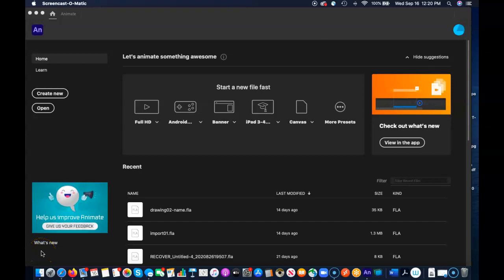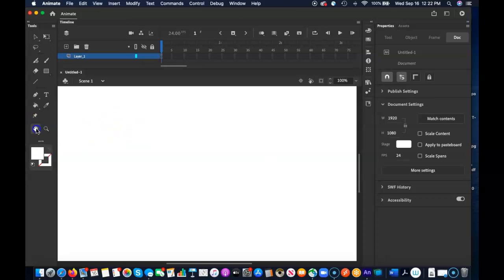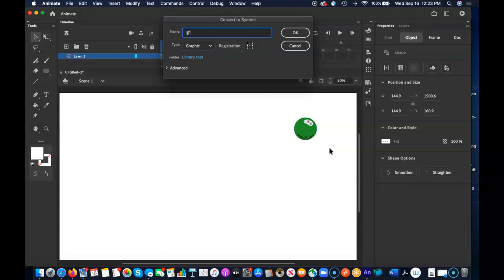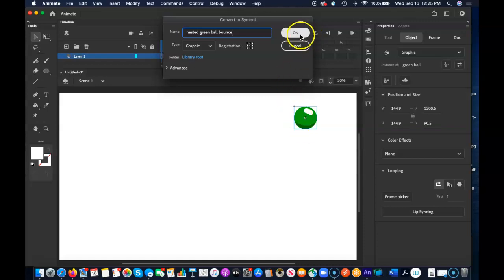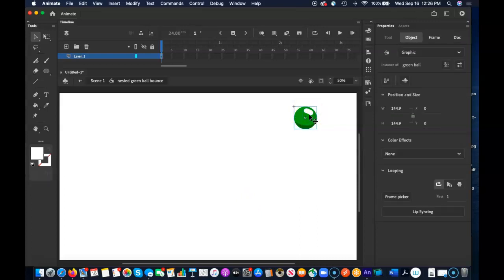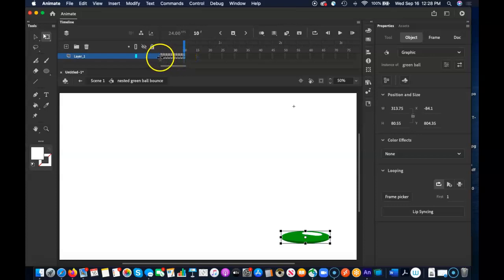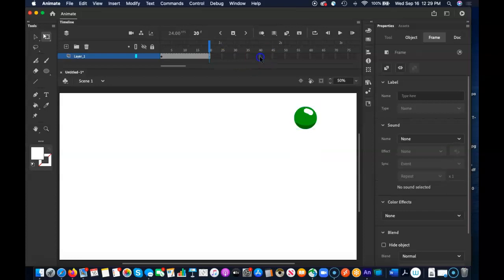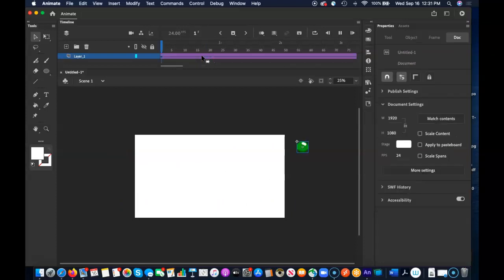animation 02 nested bouncing ball